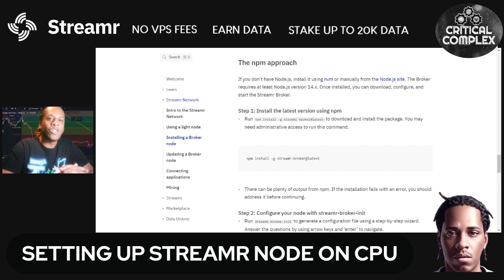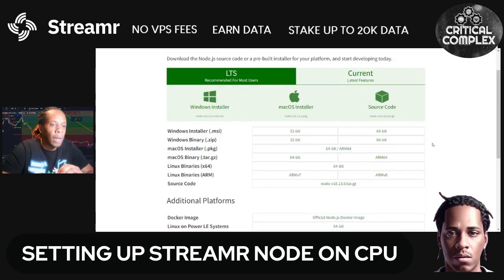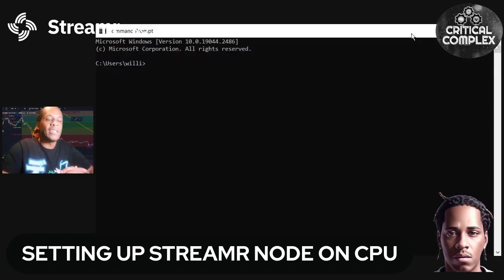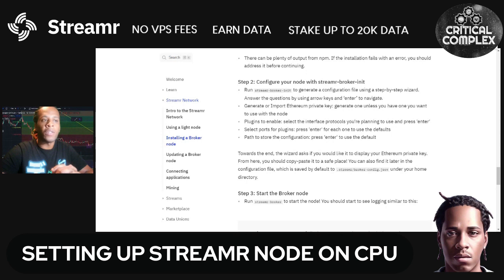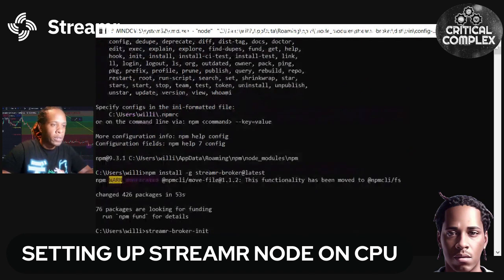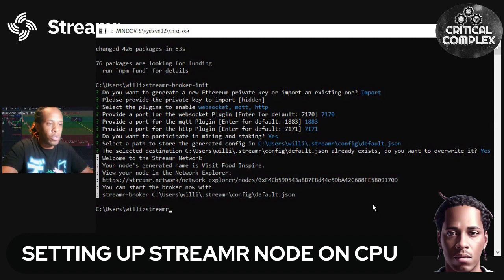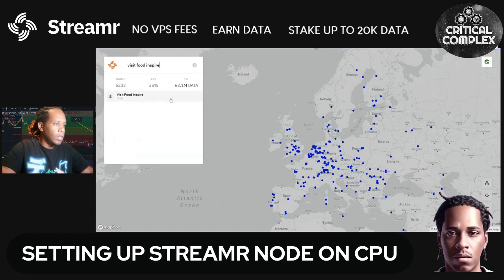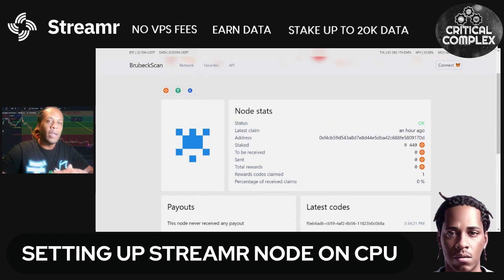SETTING UP A STREAMR NODE ON CPU | Critical Complex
I'm in this space because I believe in the future of blockchain and web3. I edit and record my own content, I create my own images and promote with no paid assistance. My website is created 100% by me. Everything is genuine. I want to share my perspective with you on this amazing journey.